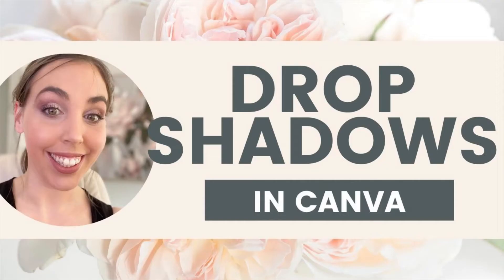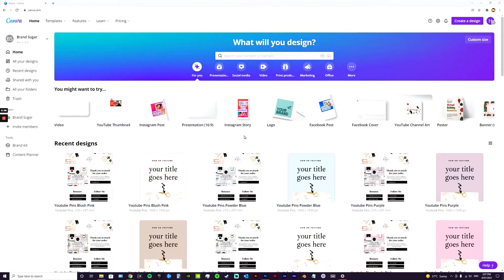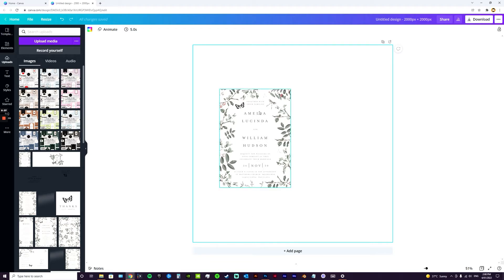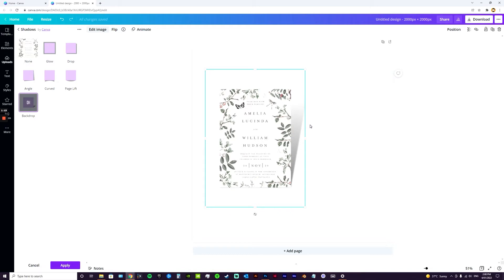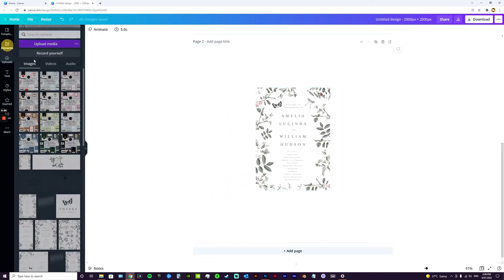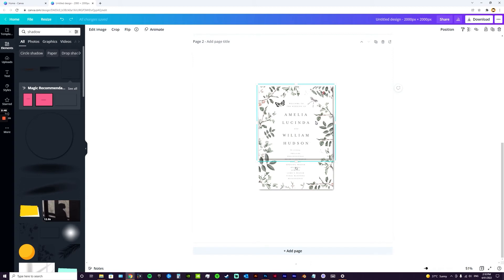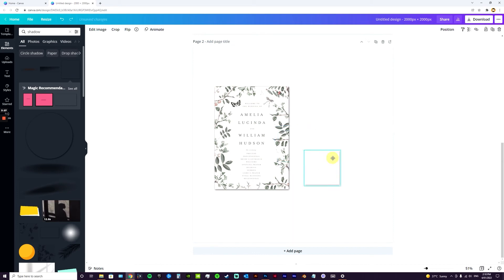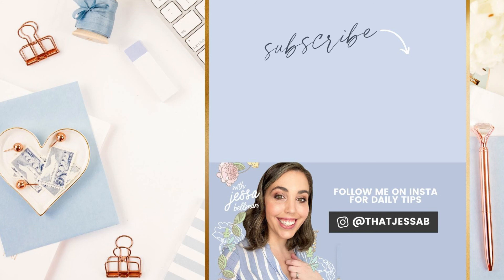How to add dropshadows in Canva | How to make better product images for Etsy & digital products